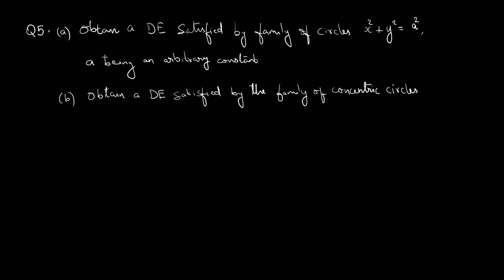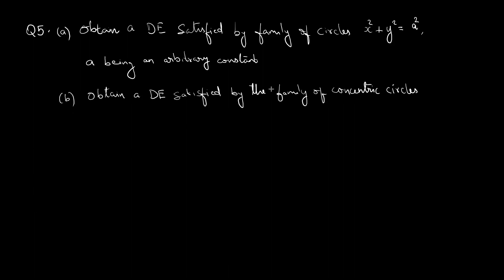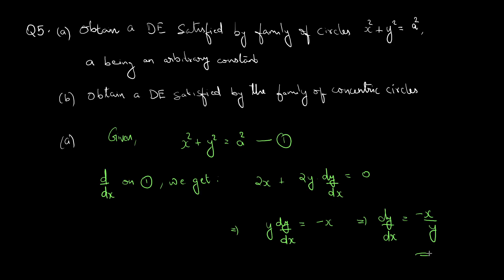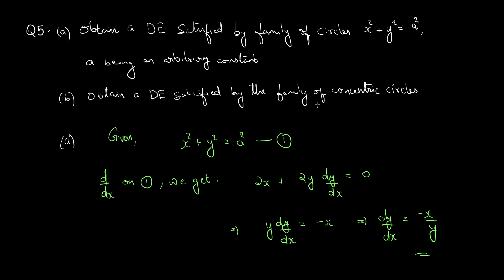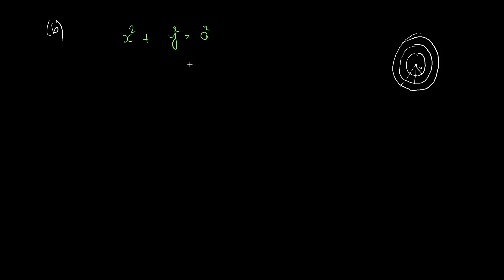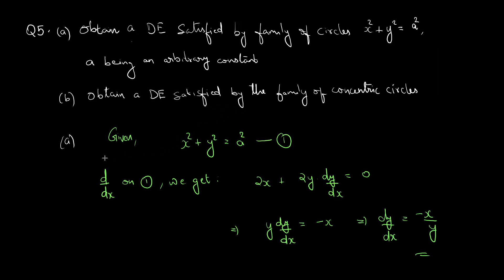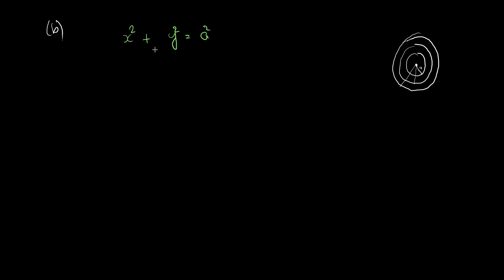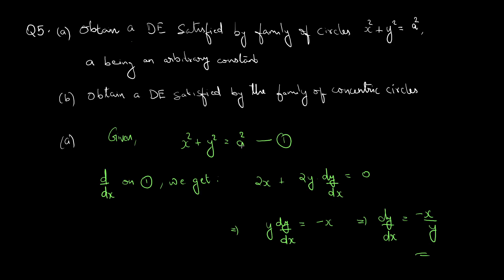Q5. Obtain a differential equation satisfied by family of circles x2 + y2 = a2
Q5. Obtain a differential equation satisfied by family of circles x2 + y2 = a2 , a being an arbitrary constant

(b) Obtain a differential equation satisfied by the family of concentric circles